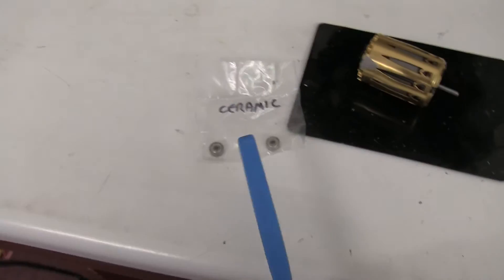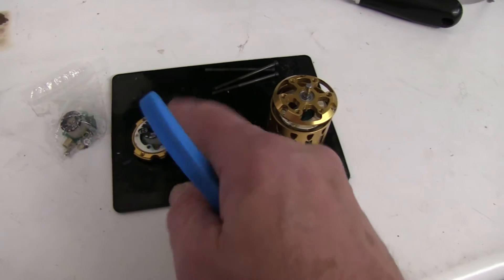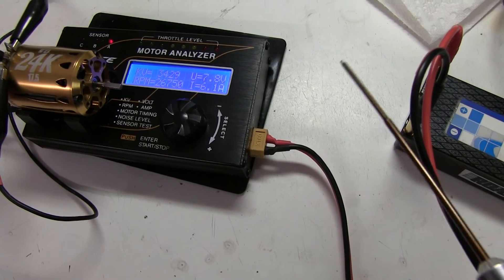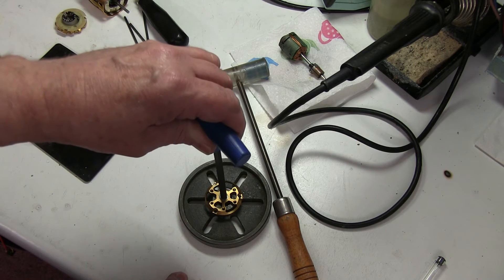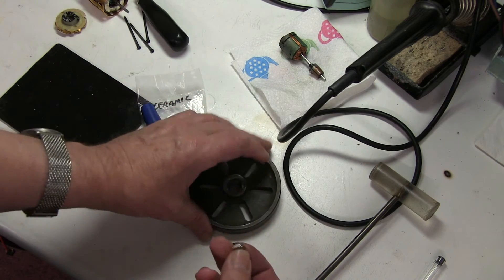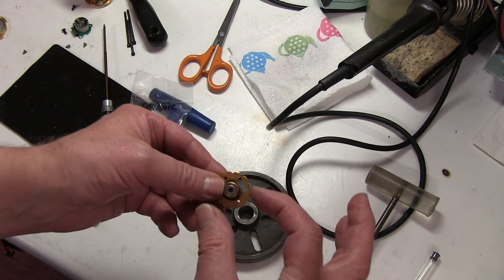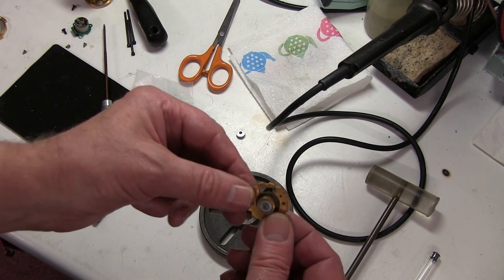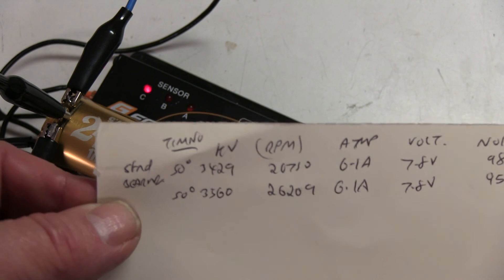Ceramic bearings for brushless motors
Is there any point changing the standard motor bearings to high spec. ceramic ball types?
In theory the ceramic should be more precise fit, and are capable of higher revs.
However, unless your standard bearings are damaged with dirt and corrosion, is there any gain in performance?
Here, I rebuild a motor and test for RPM and noise.